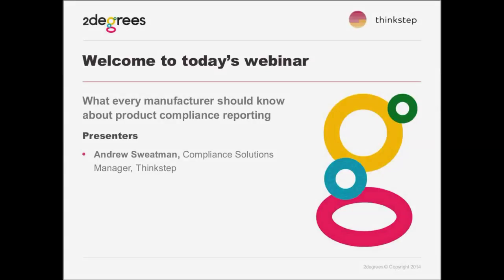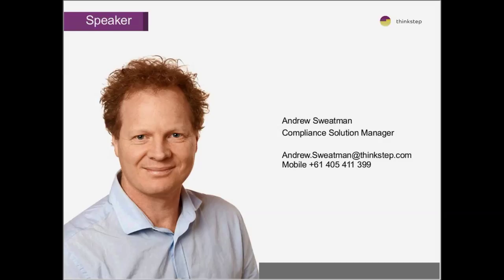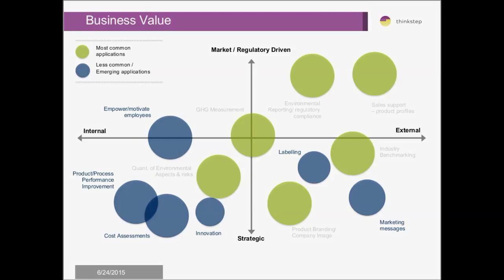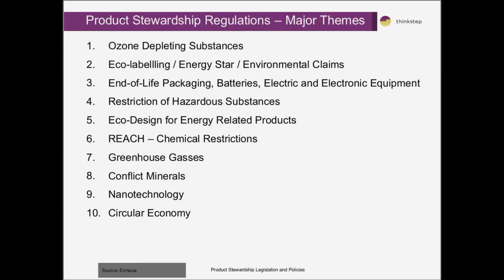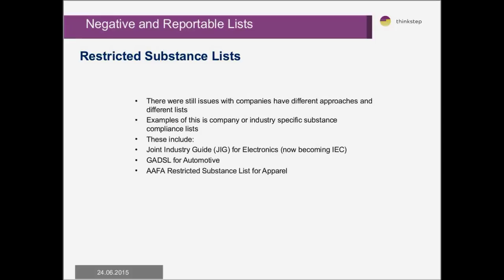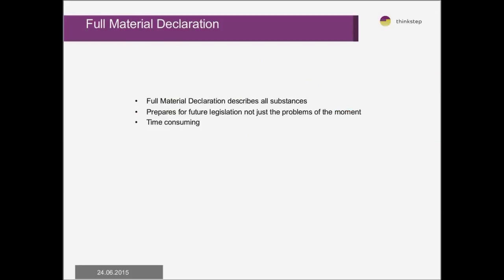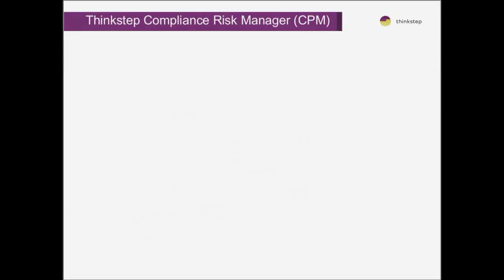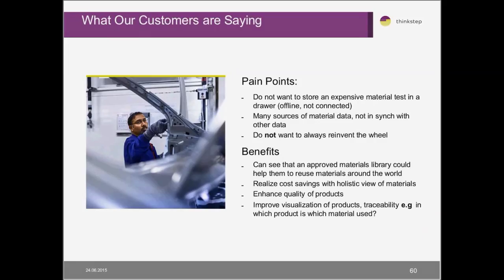What every manufacturer should know about product compliance reporting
To stay competitive in today's global market, leading manufacturers know it takes more than just great design and competitive pricing – success increasingly hinges on environmental compliance, product sustainability and material transparency. Delays to market, product recalls, reputational damage: That's just for starters when it comes to the risks companies face if their products don't meet compliance reporting.